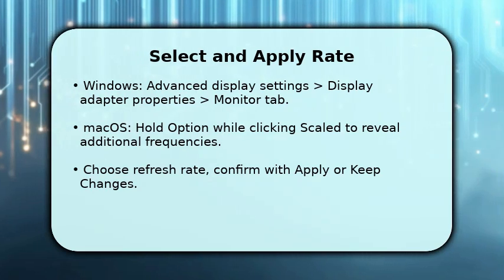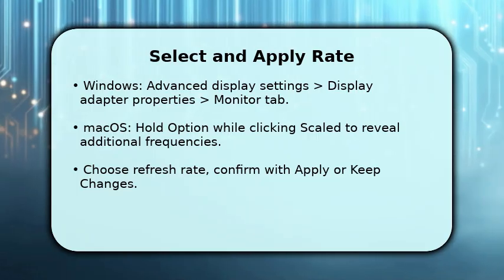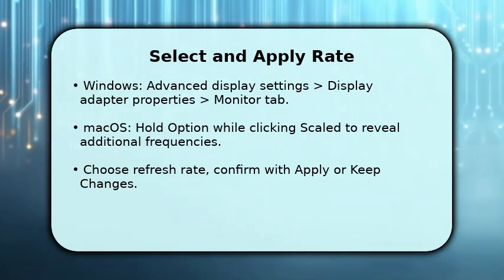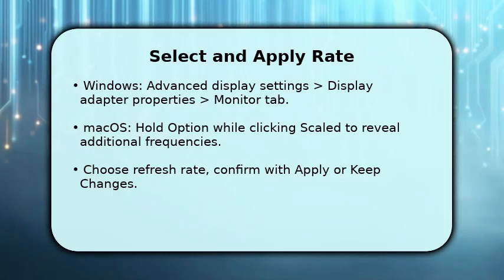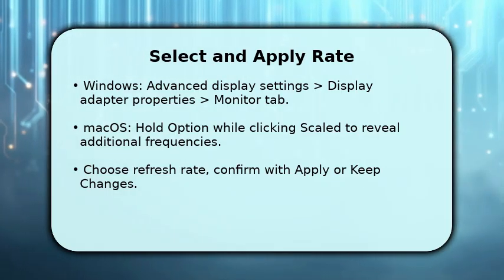How to Change Monitor Refresh Rate (full Guide)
Dive into the world of display settings and learn how to adjust your monitor' extrinsic refresh rate. This comprehensive guide covers various operating systems, including Windows, macOS, and Linux. Discover step-by-step instructions for tweaking resolutions, color calibration, and more.